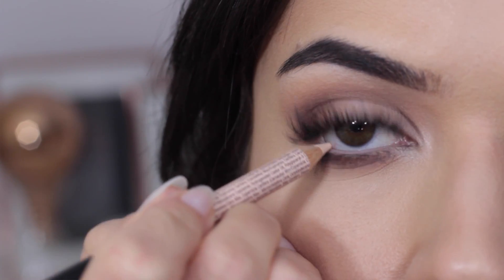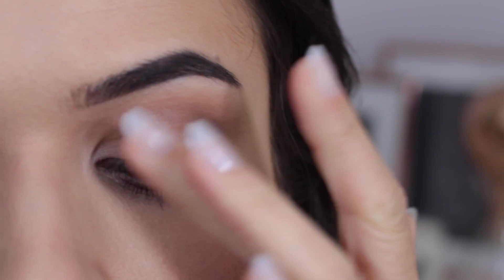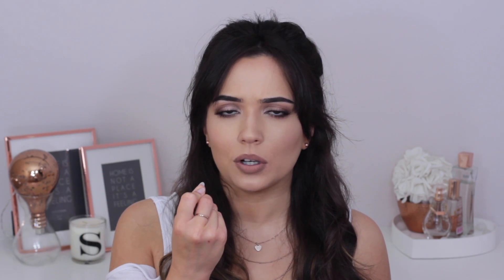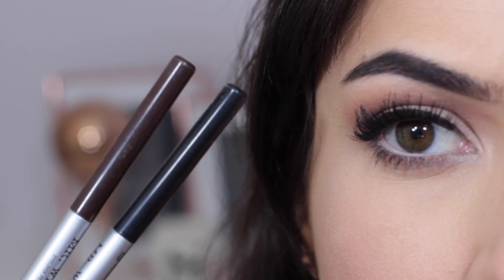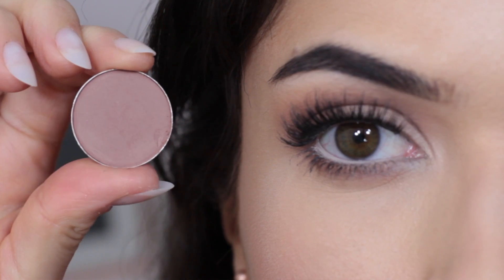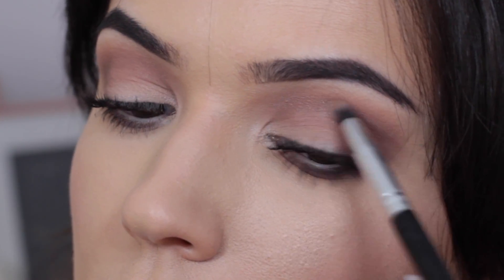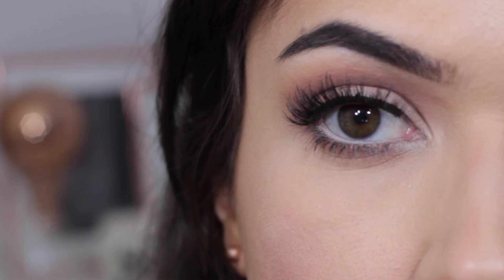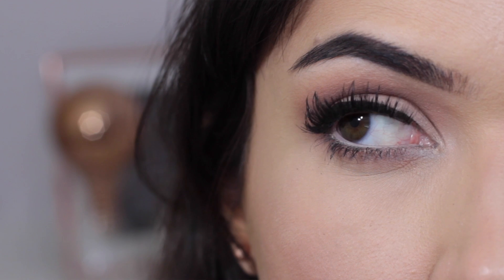Uneven Eye Shape | How To Apply Eye Makeup | TheMakeupChair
Find me on:
sineadycady

Instore - Easons and select bookstores around Ireland only.

I'm Sinead (Shin-aid) or people call me Sineady and I live in Ireland, I've been making videos since 2010 and I have a book called TheMakeupChair Handbook, I'm a makeup artist in real life (Not taking new bookings at the moment though) If you wish to contact me - business email is or just to chat or request a video email is Thank you so much for watching and please comment, like and subscribe Thanks :)